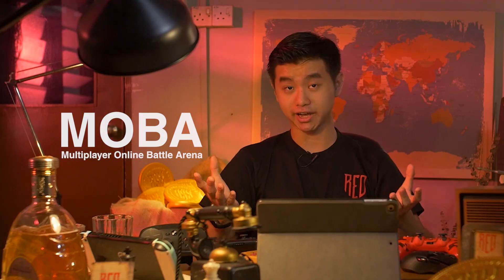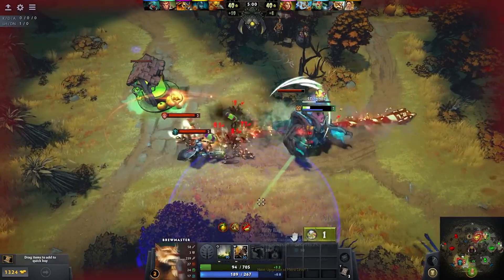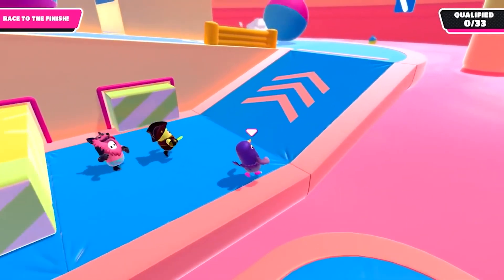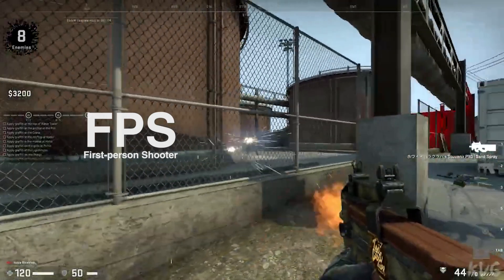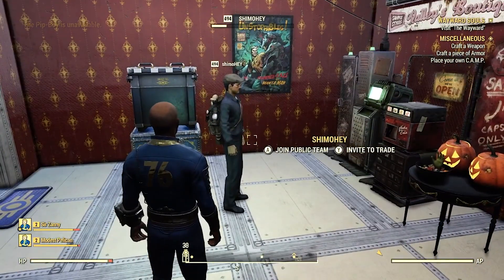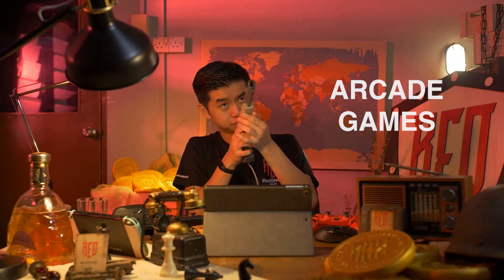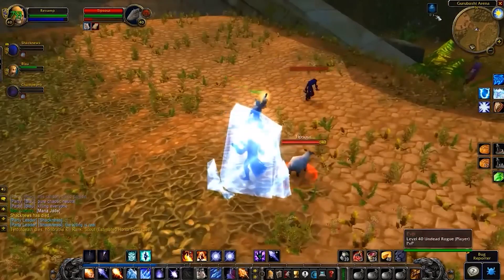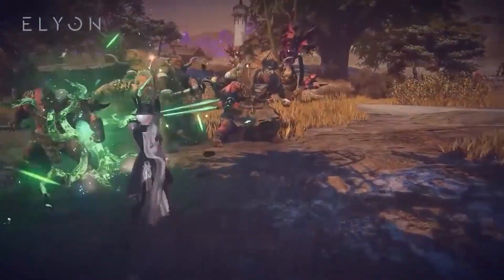20230106 RS Ep7